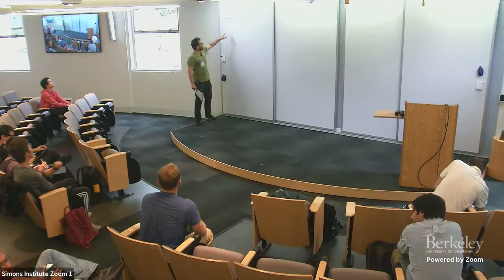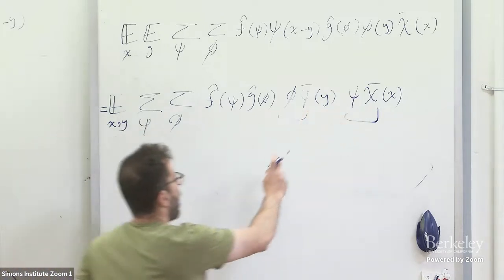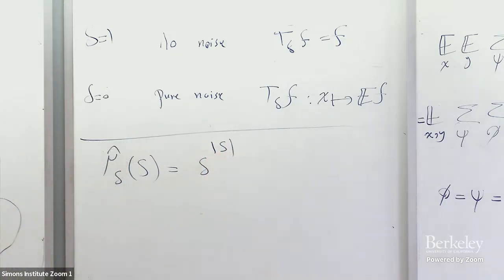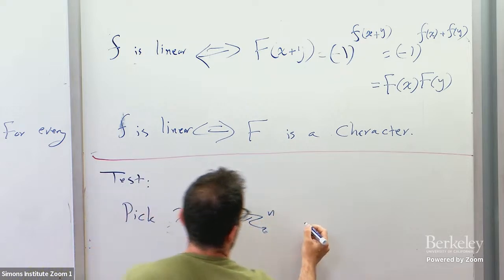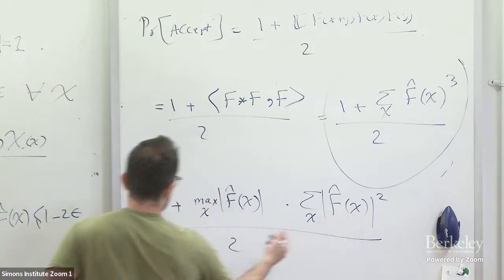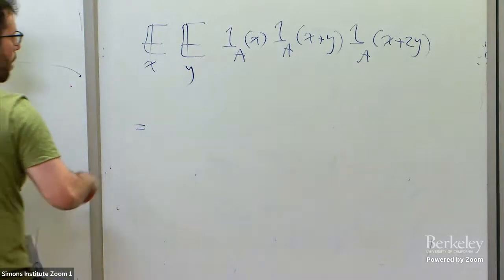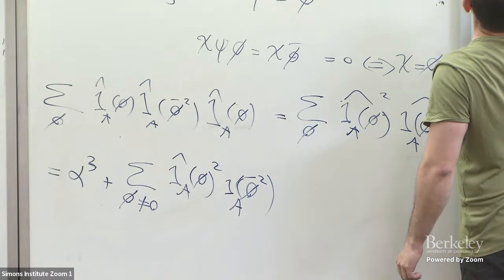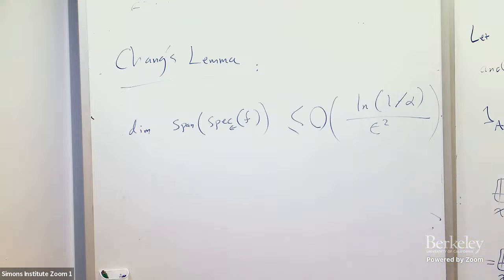Introduction to Analysis of Boolean Functions 2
Hamed Hatami (McGill University)